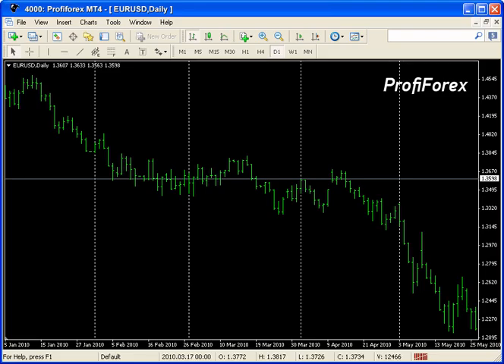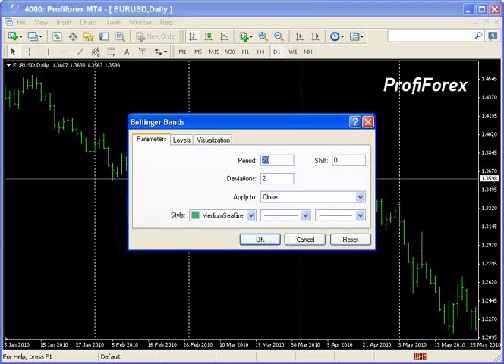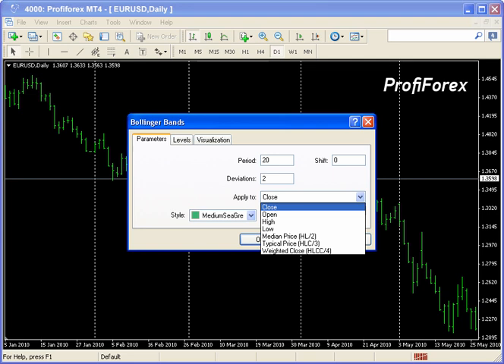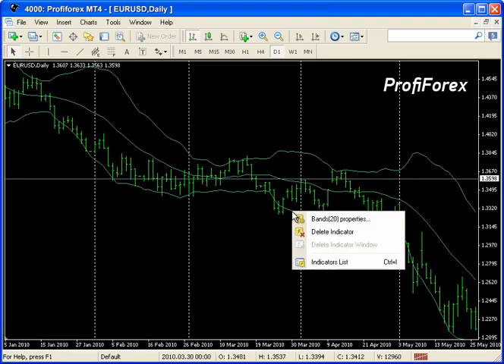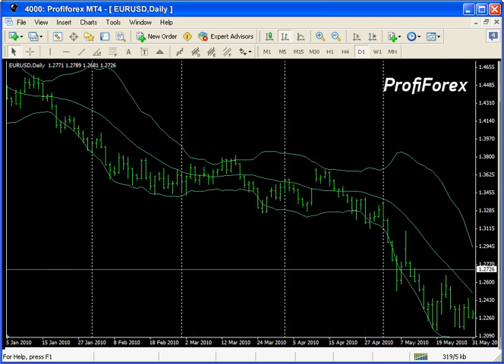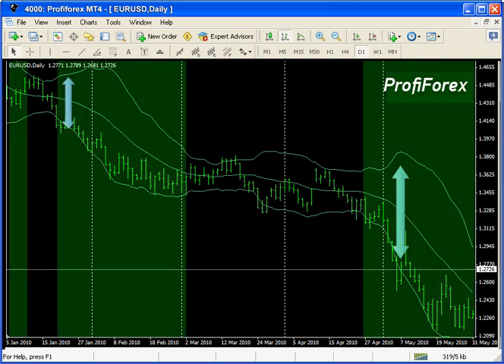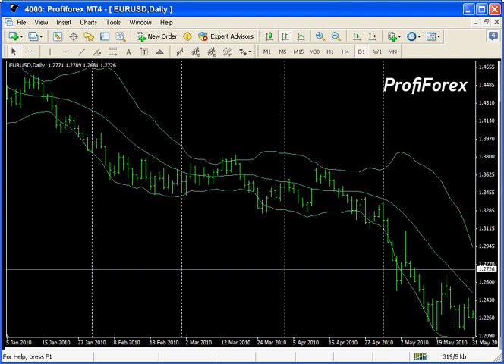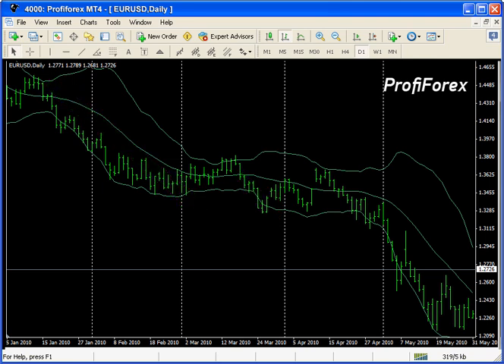Profiforex Metatrader 4:Bollinger Bands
Profiforex company: learning to trade in the Metatrader 4 terminal